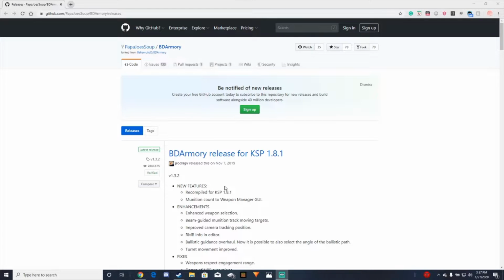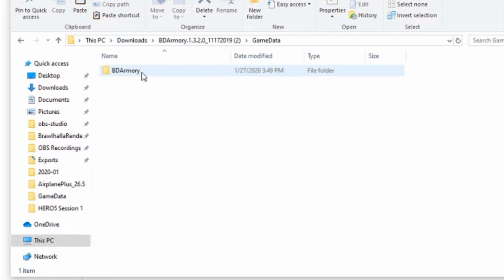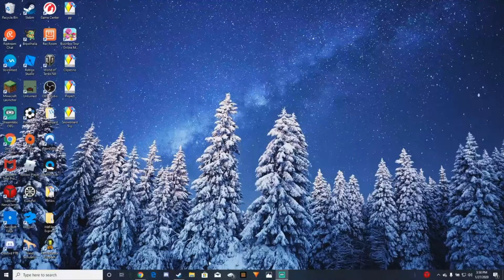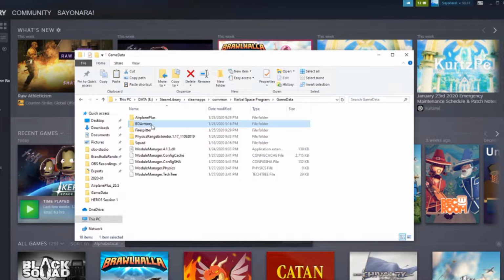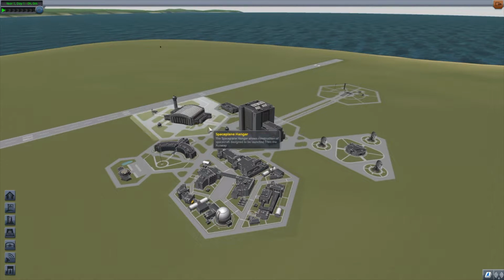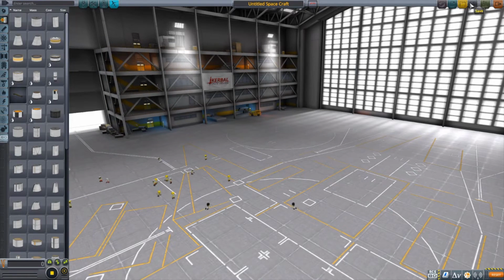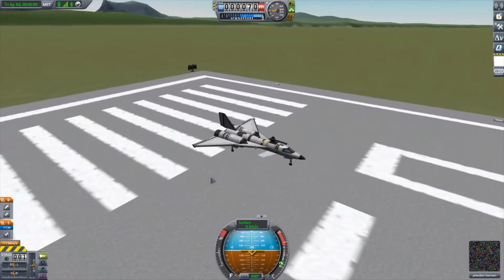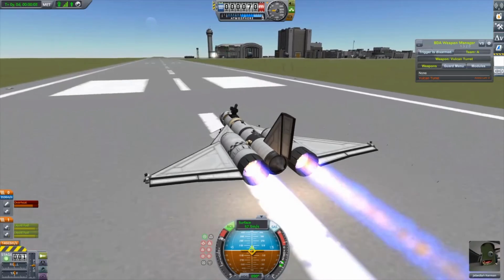How to download BD Armory to Kerbal Space Program 2022